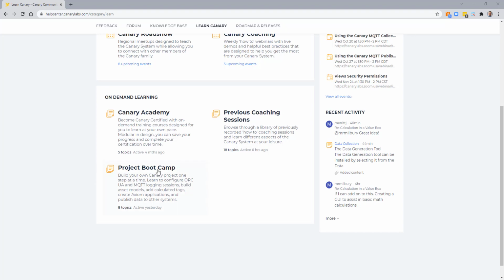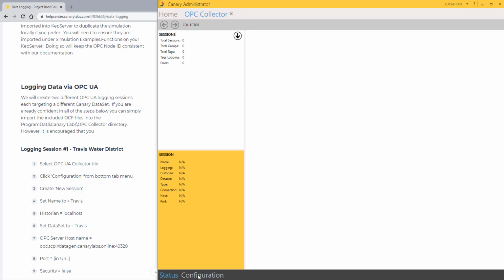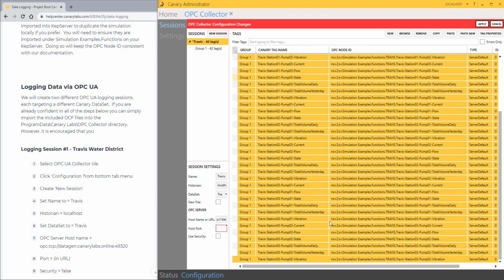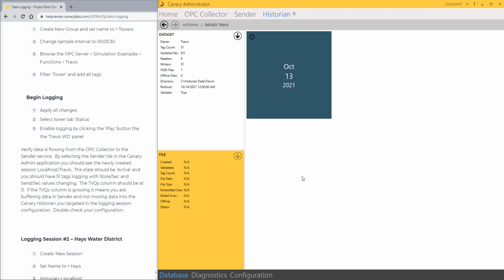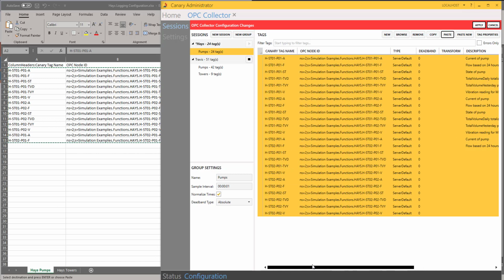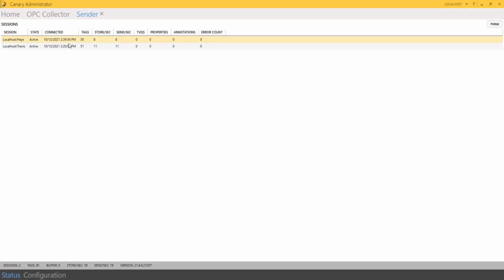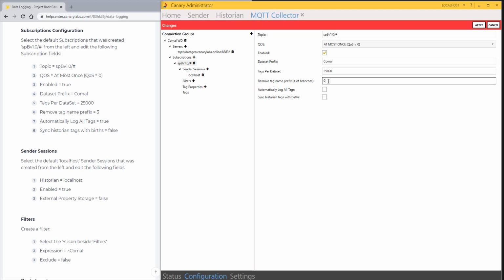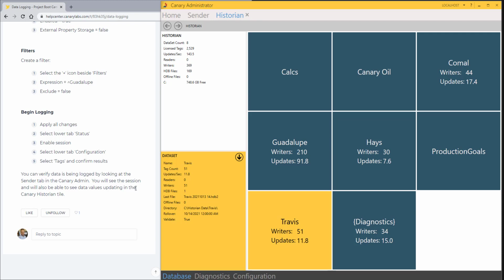Project Bootcamp: Data Logging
Follow along with the Project Bootcamp module Data Logging that is available on the Canary Community